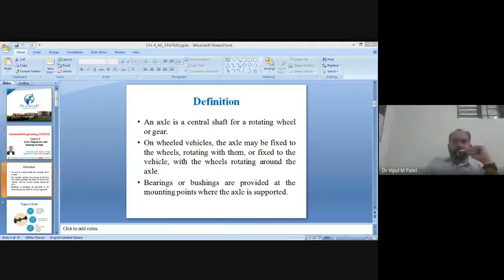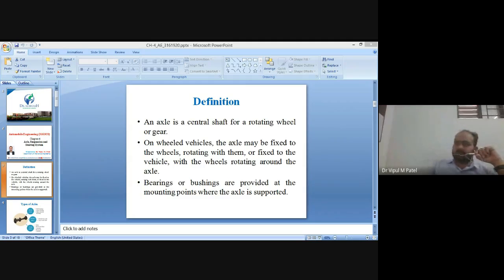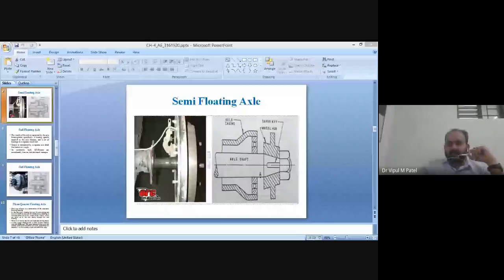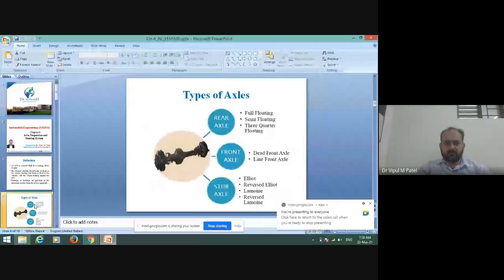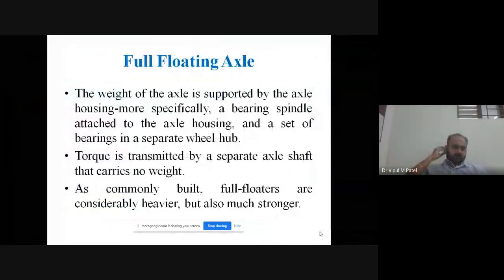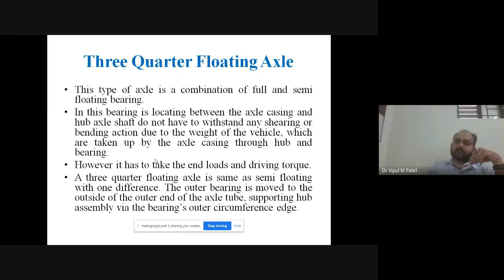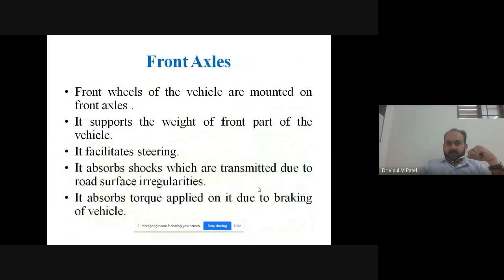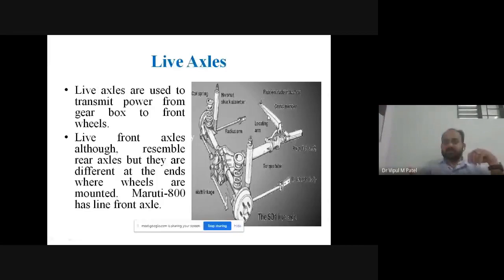AE Lecture 23 03 2021 Time 7:30 to 8:25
Definition of  Axle and Types of Axle